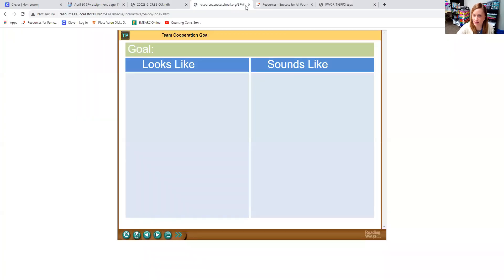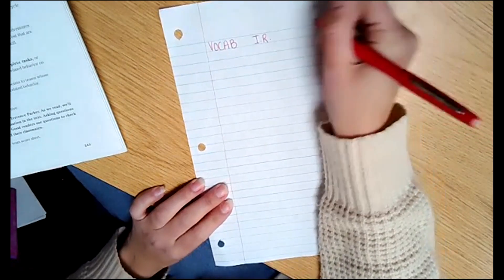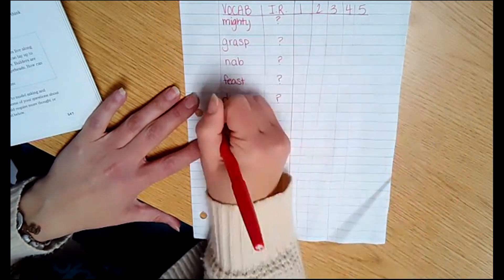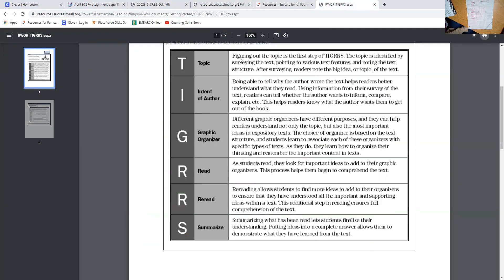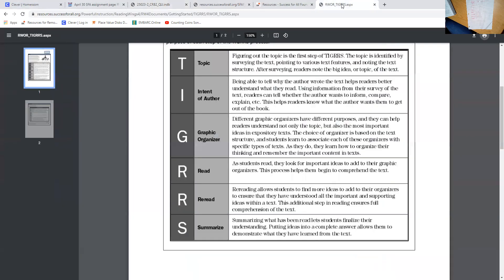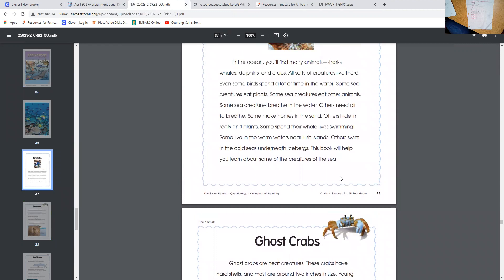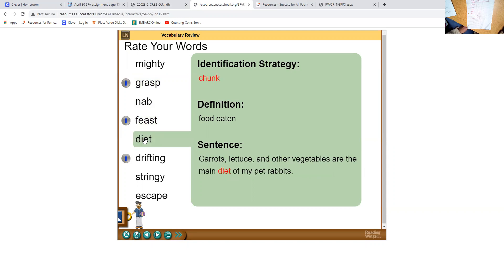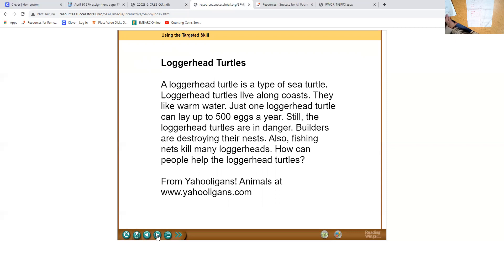D1 Sea Animals